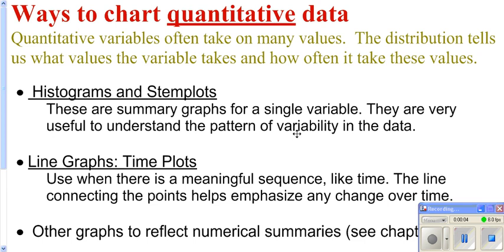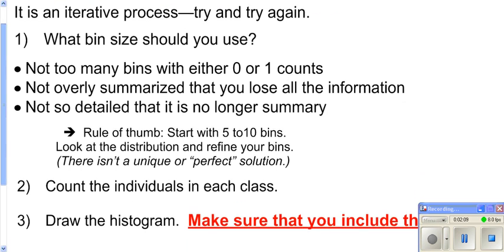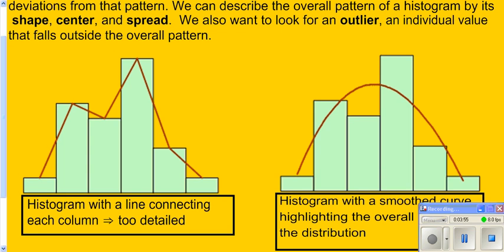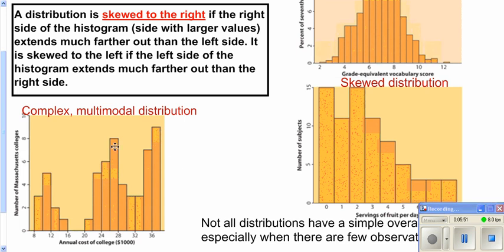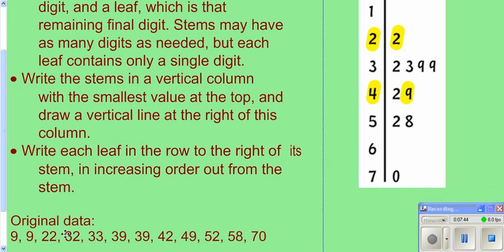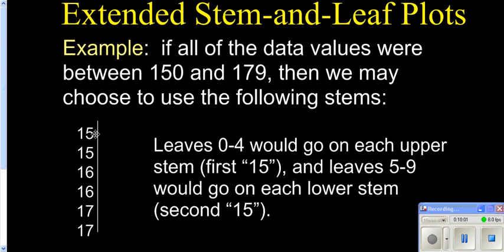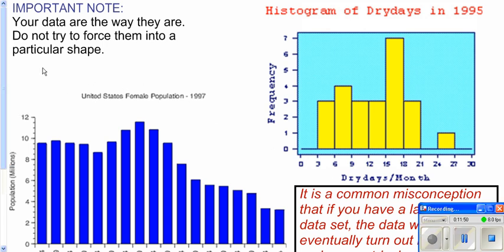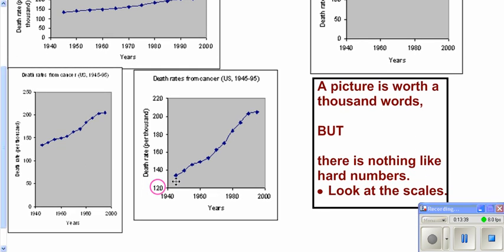Statistics chapter 1 part 2